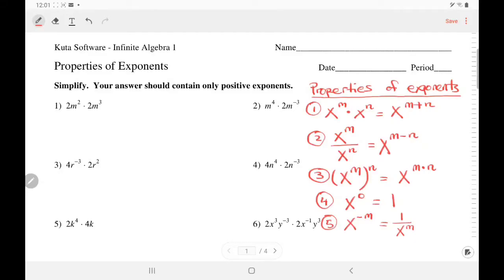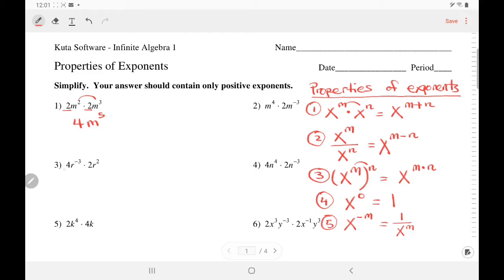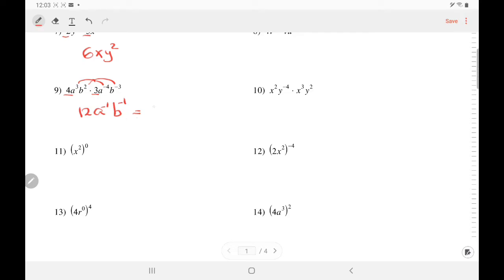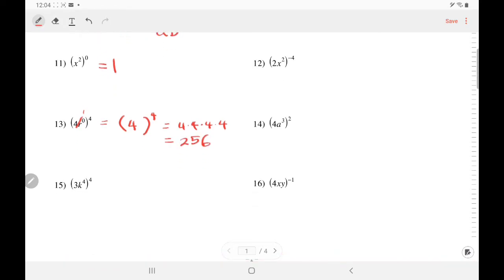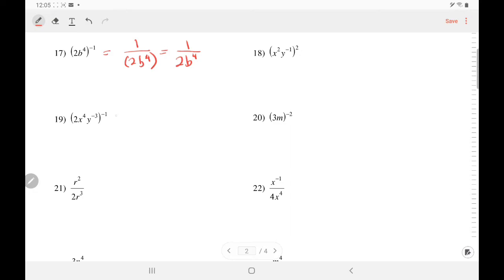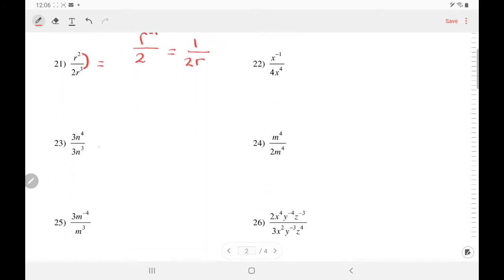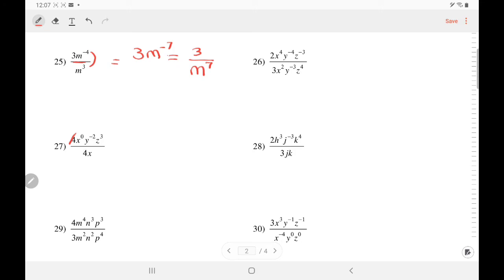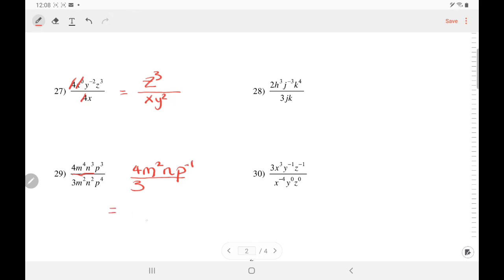Kuta Software - Algebra 1: Properties of Exponents (part 1) | IngWan Steiner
In this video I will show you how to do Algebra 1 problems involving Properties of Exponents using a free Algebra 1 math worksheet from Kuta Software.